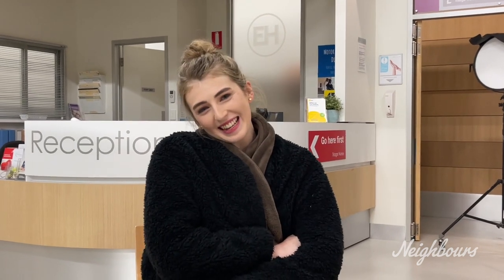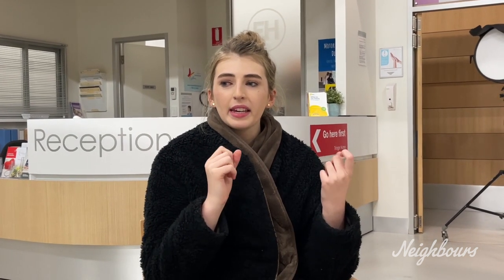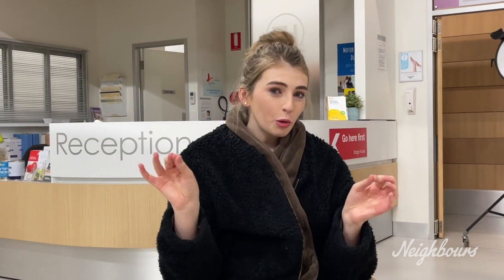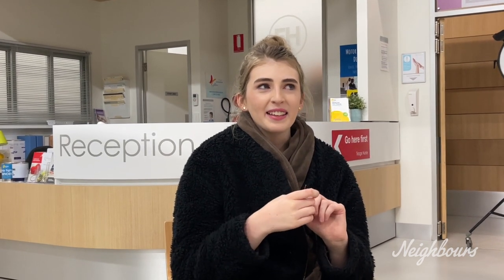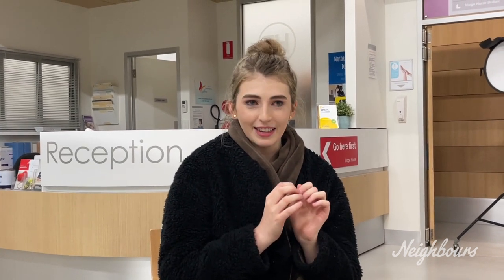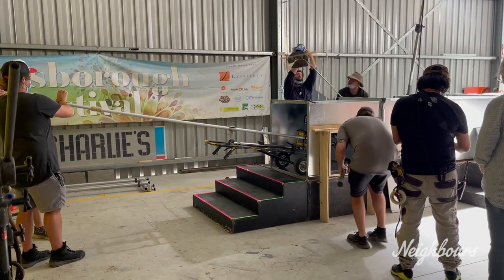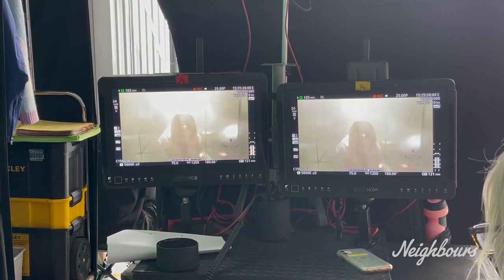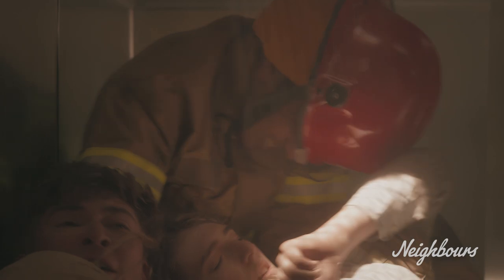Erinsborough High Fire | Neighbours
Hear from Georgie about what it was like filming the fire episodes!